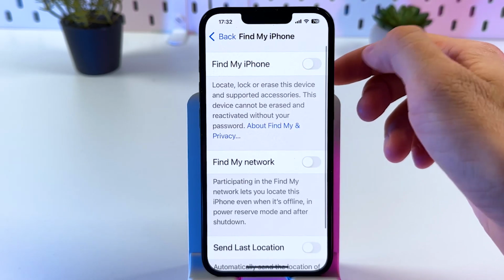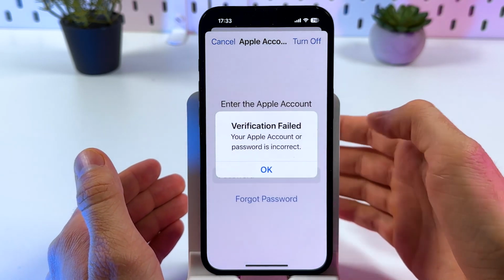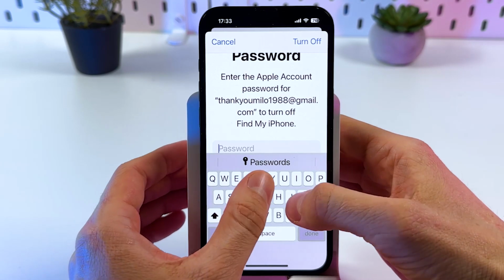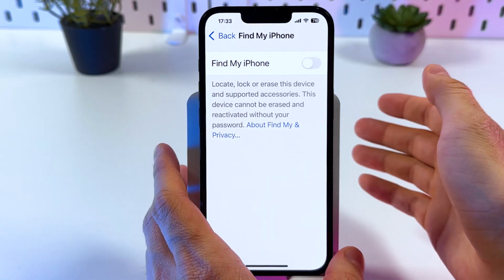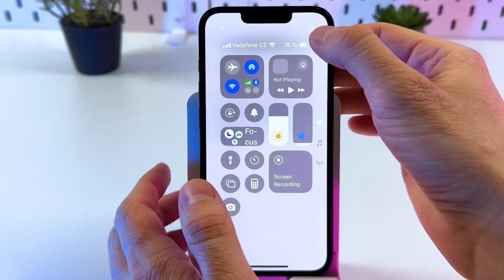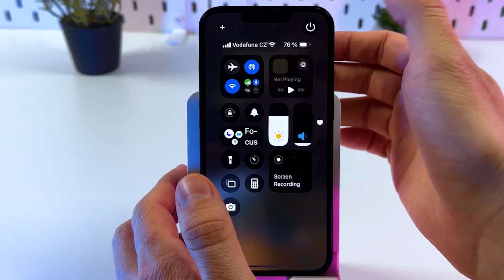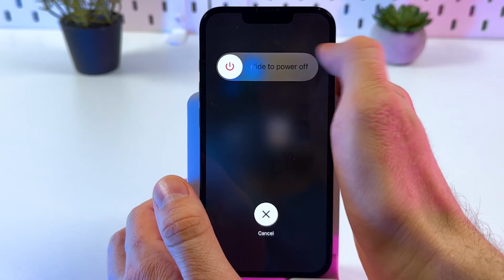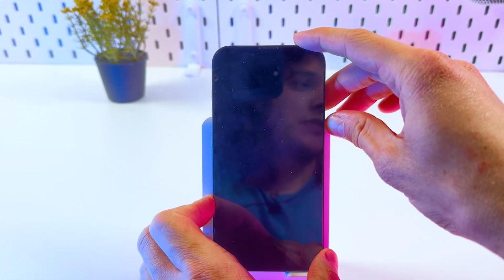iPhone 16e Guide - How To Turn Off iPhone Findable After Power Off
Ever been concerned about your iPhone 16e’s privacy settings, especially the 'Find My iPhone' function when the phone is off? This tutorial guides you through the steps to fully disable 'Find My iPhone,' including the 'Findable After Power Off' feature, ensuring your device's location isn't available after powering down. Dive in to enhance your privacy control, complete with detailed instructions on toggling settings related to your Apple ID and ensuring your iPhone is truly offline when powered off.

This video also covers the following topics:
How to Disable Find My iPhone on iPhone 16e
Turning Off 'Findable After Power Off' Feature in iPhone 16e
Guide to Disabling iPhone 16e Location Features After Shutdown